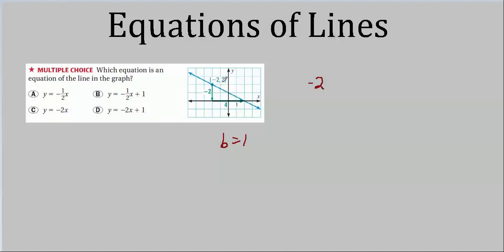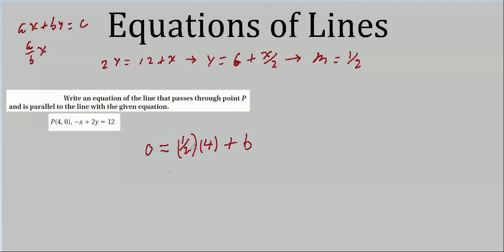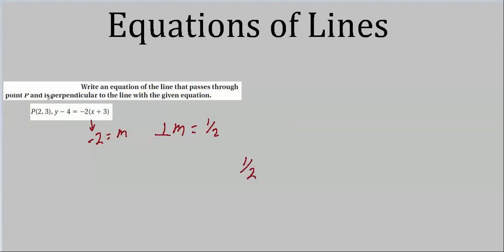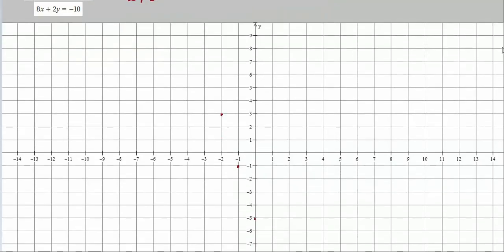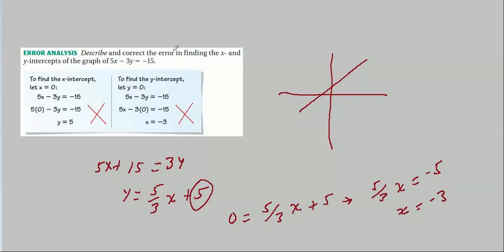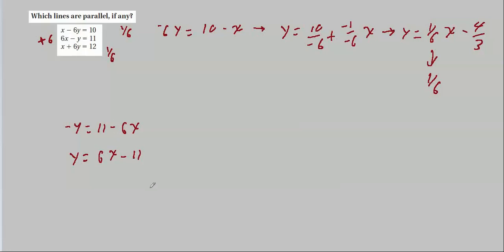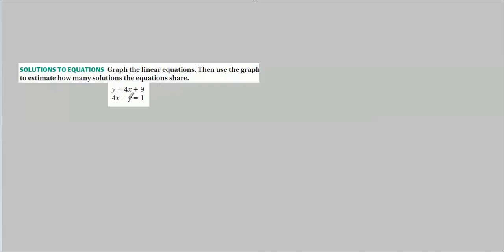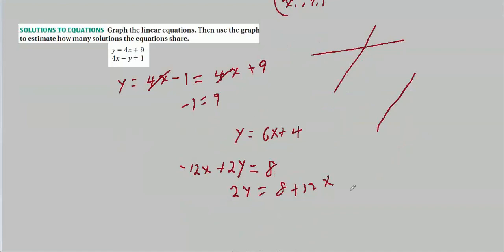ch3-5 Write and Graph Equations of Lines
Write and Graph Equations of Lines